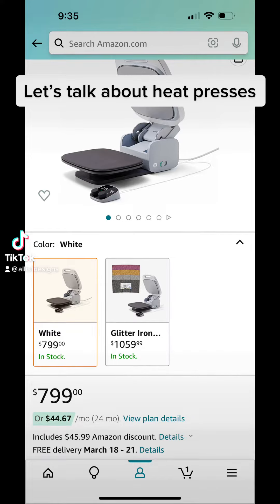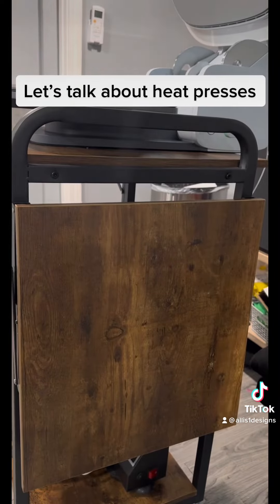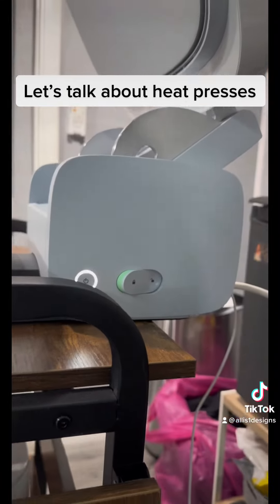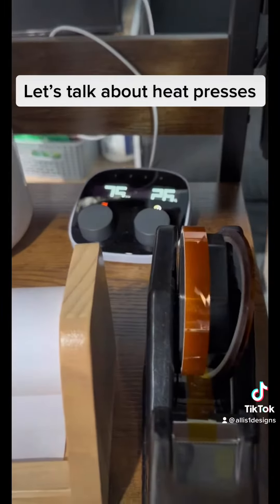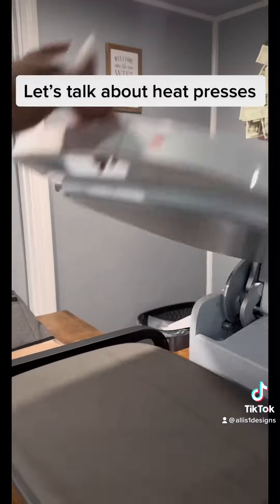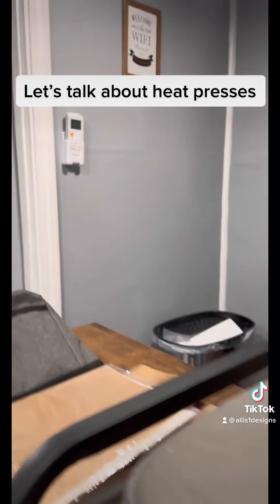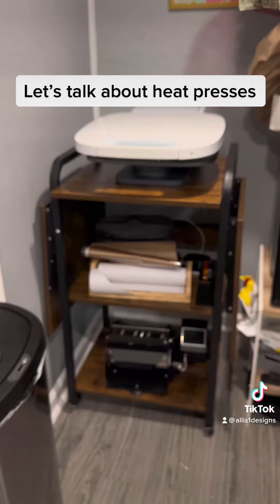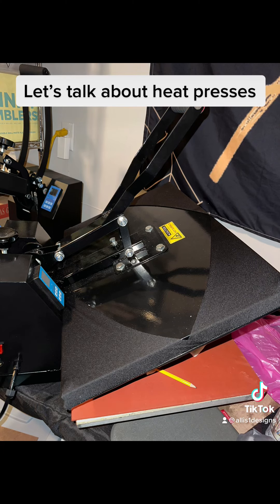Affordable heat press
Heat press and cart details